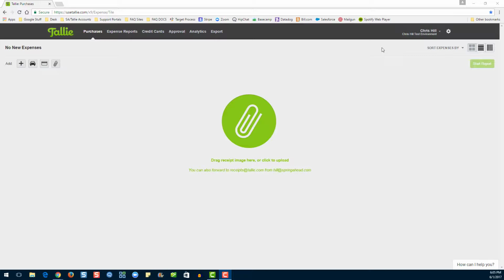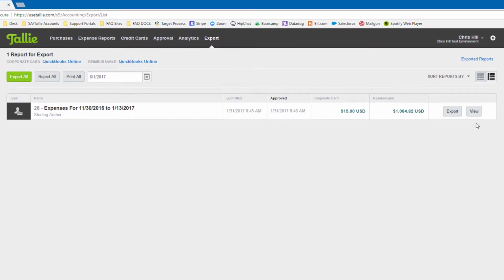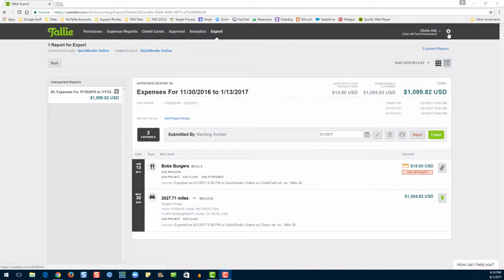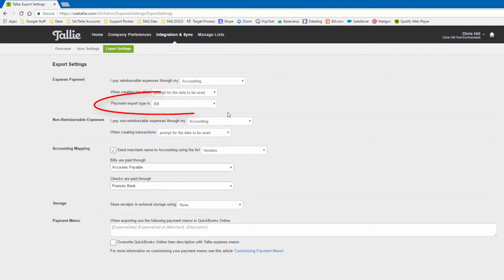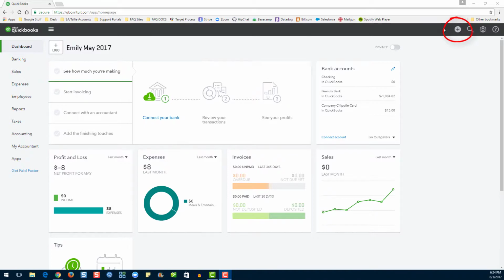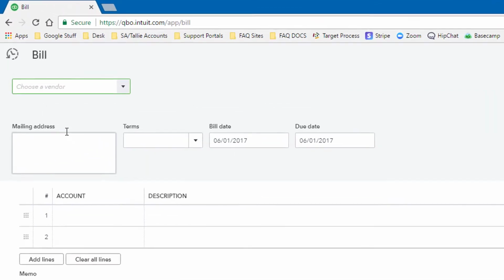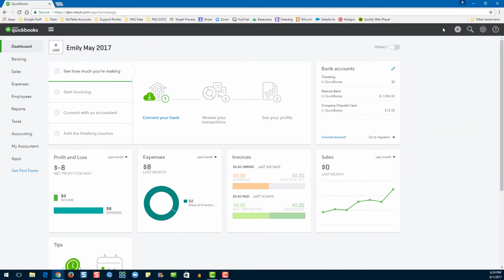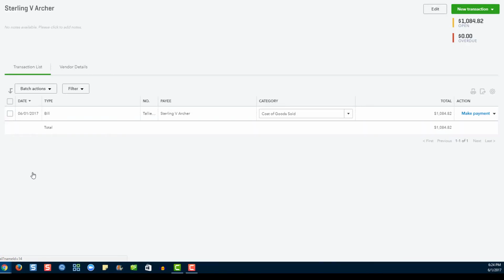Where to Find: Bills in QBO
In this video, we go over how to make sure your account is set up to export reimbursables as Bills. We also cover where to find those bills once they've been exported to QBO.